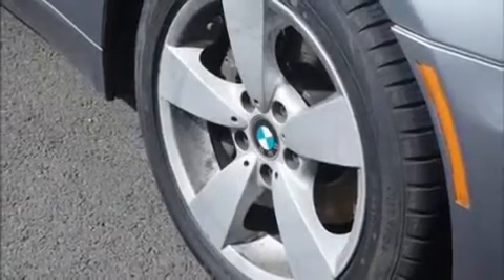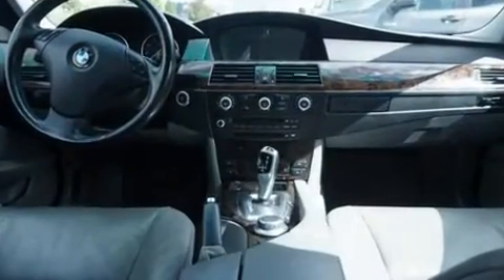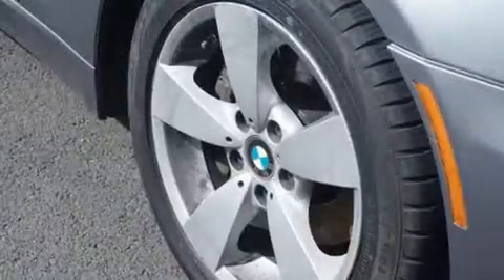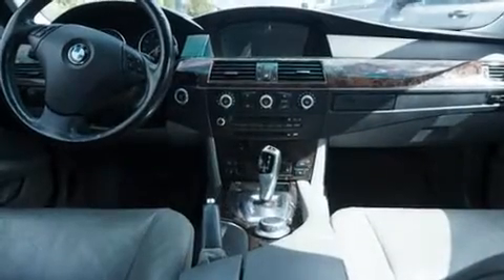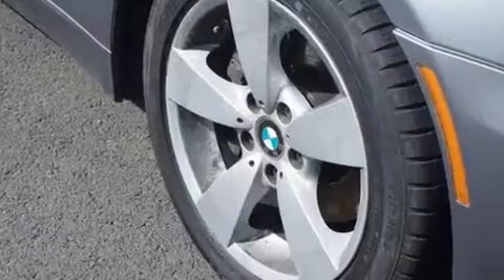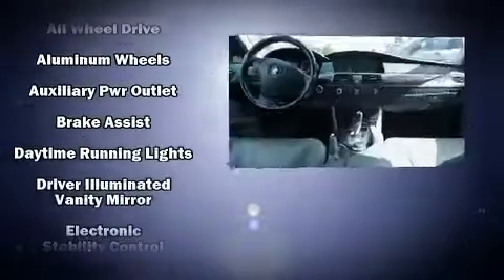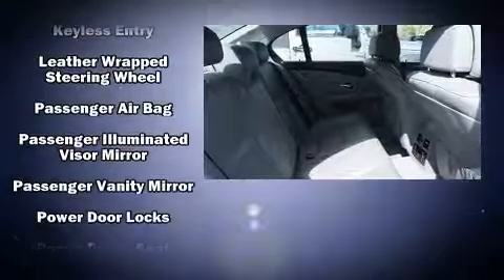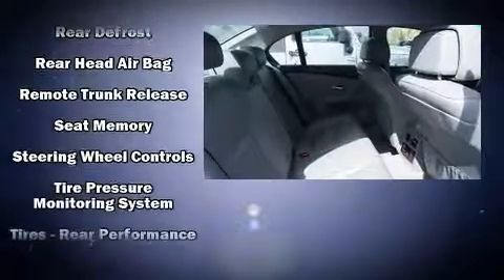2008 BMW 5 Series 4dr Sdn 528xi AWD in Salem, OR 97301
Capitol Toyota
783 Auto Group Avenue Ne

This 4 door, 5 passenger sedan provides exceptional value! Under the hood you'll find a 6 cylinder engine with more than 230 horsepower, and for added security, dynamic Stability Control supplements the drivetrain. All wheel drive maintains traction at all four corners. BMW prioritized comfort and style by including: front and rear reading lights, a tachometer, power front seats, front fog lights, heated door mirrors, cruise control, and power windows. For drivers who enjoy the natural environment, a power moon roof allows an infusion of fresh air. BMW ensures the safety and security of its passengers with equipment such as: head curtain airbags, front side impact airbags, brake assist, anti-whiplash front head restraints, a panic alarm, an emergency communication system, and 4 wheel disc brakes with ABS. You'll never lose visibility with rain sensing wipers, which activate automatically when the drops start to fall. We have a skilled and knowledgeable sales staff with many years of experience satisfying our customers needs. We'd be happy to answer any questions that you may have. Please don't hesitate to give us a call.